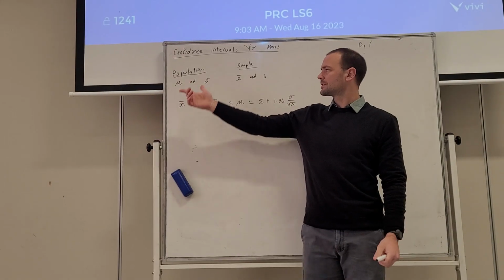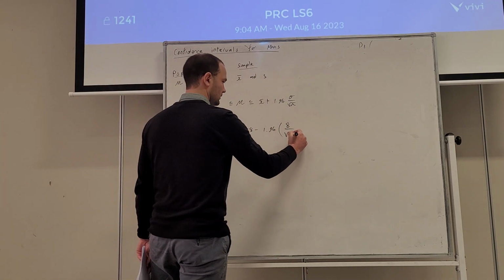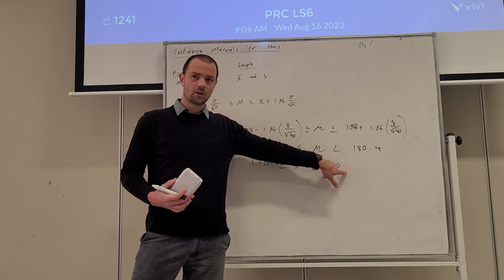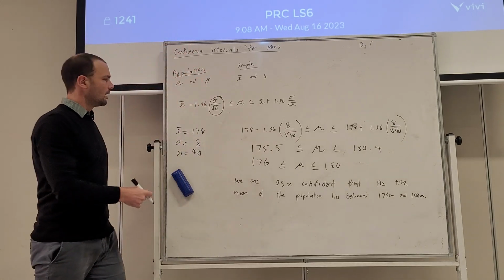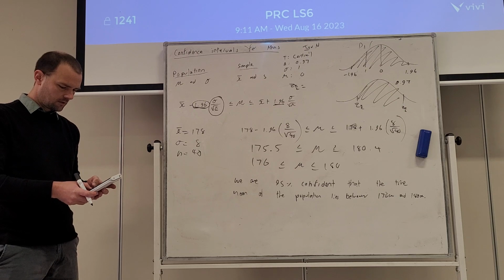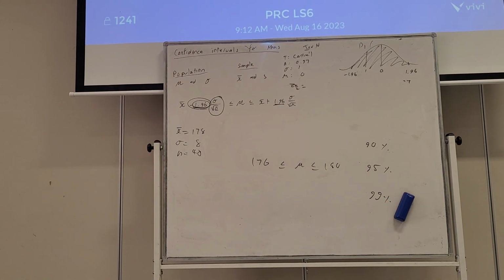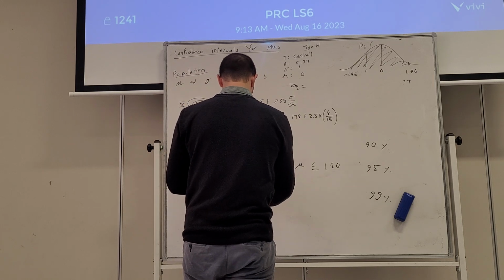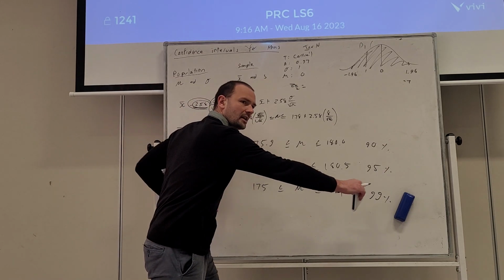9D.1 Confidence Intervals for Means